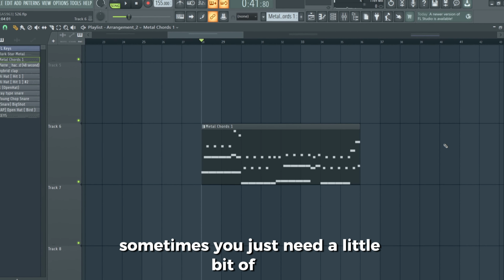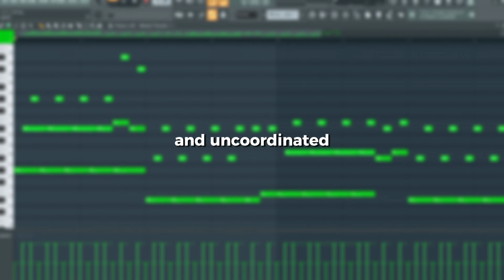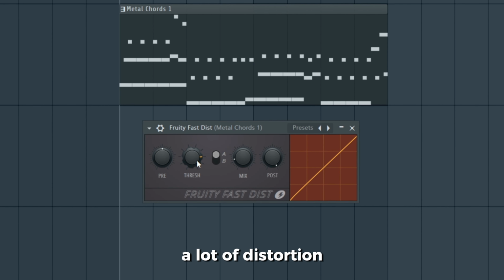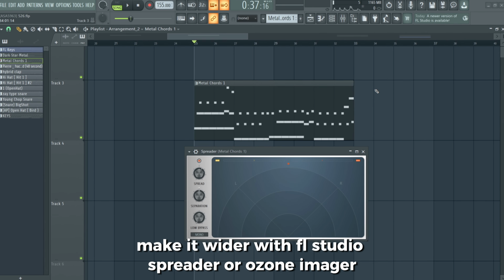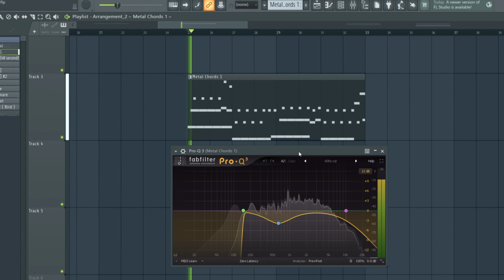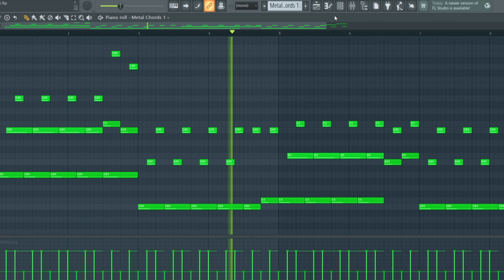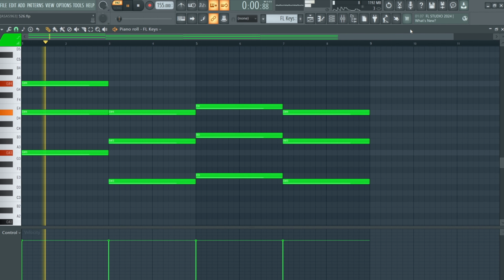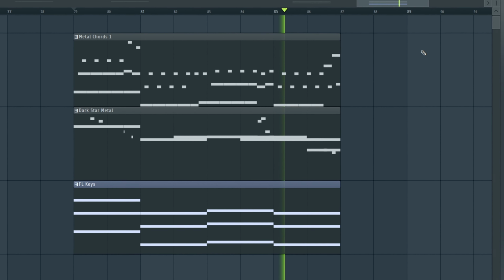DESTROY your melodies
your melodies don't have to be clean every single time...

Free Products 💸 Early access ⏱ Exclusive content just for you ⁉